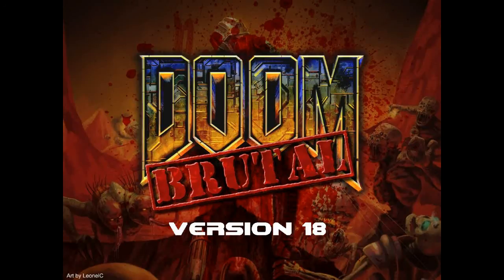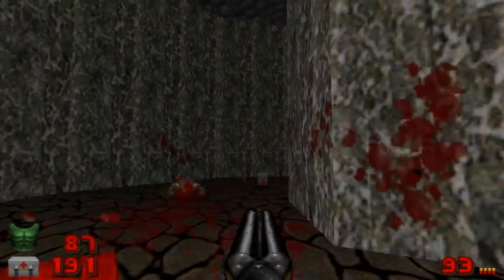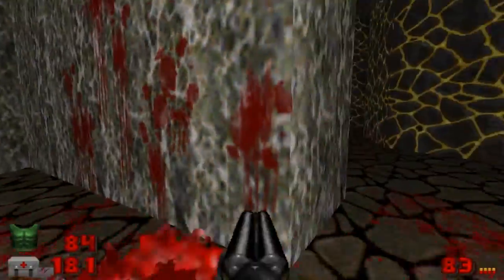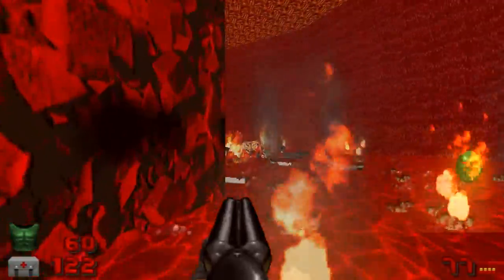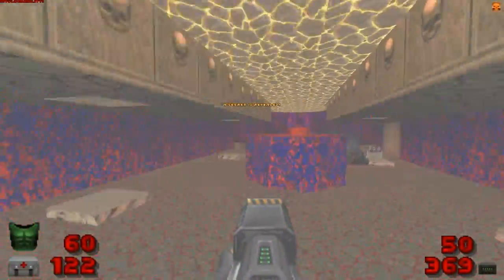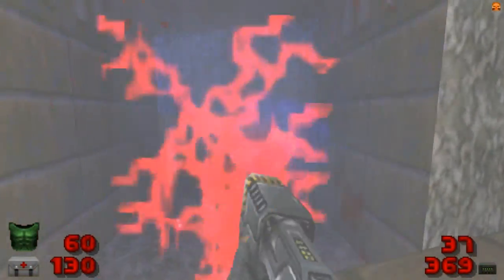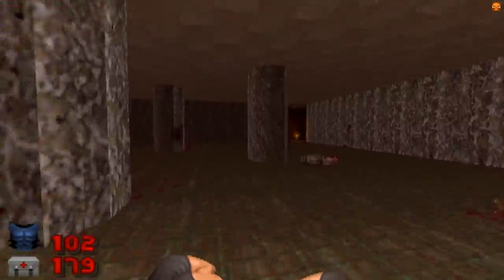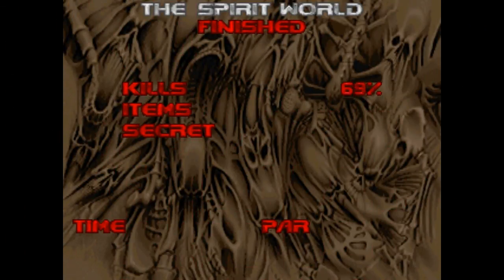Let's Play Brutal Doom 2 (GZDoom) (Ultra Violence) Map 28 The Spirit World